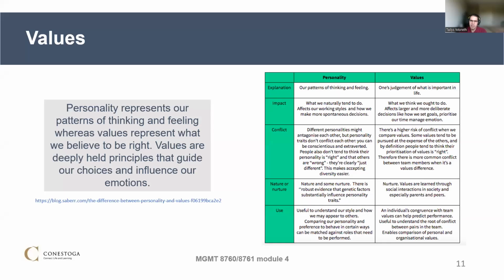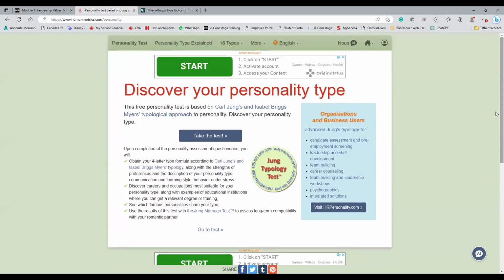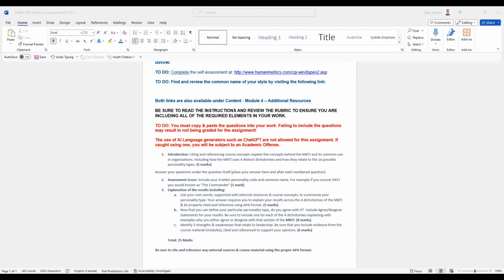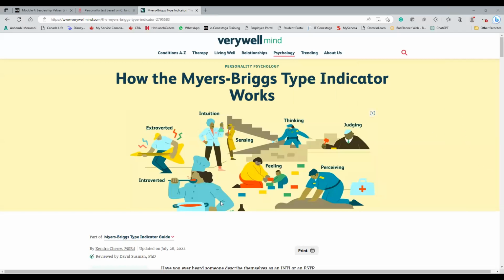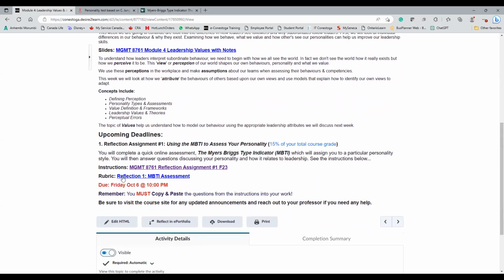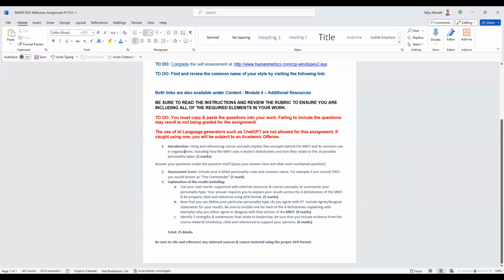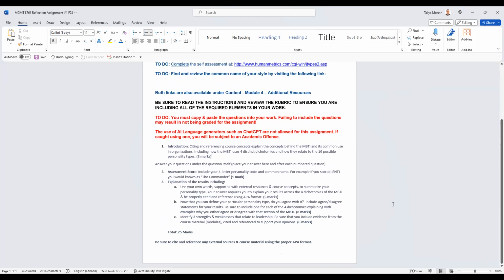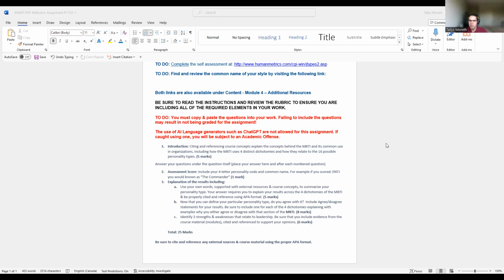tally morath 30sep23